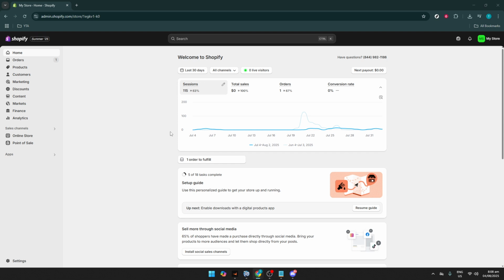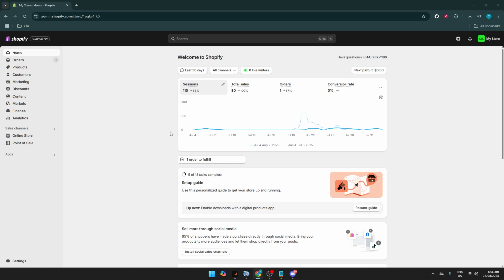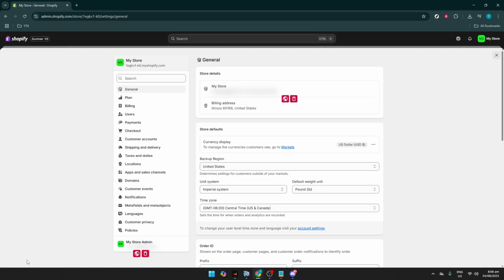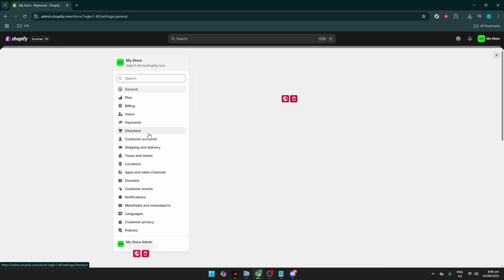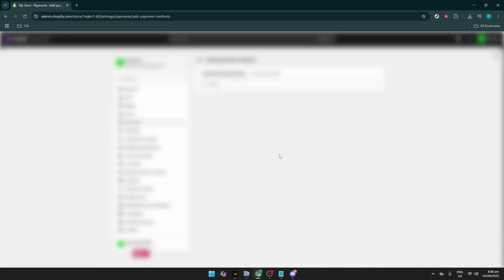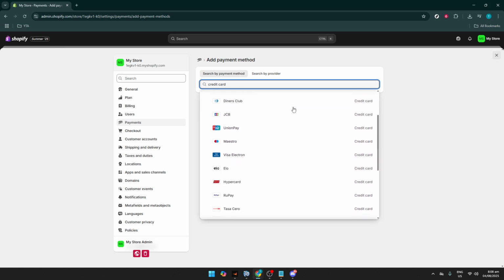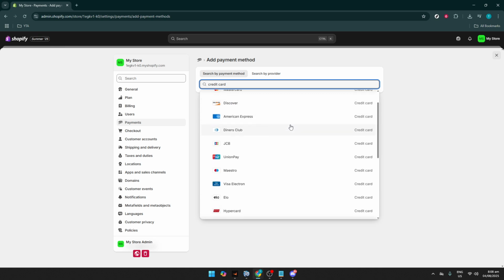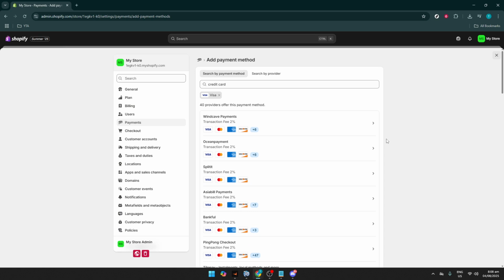How To Add Credit Card as Payment Method on Shopify 2025